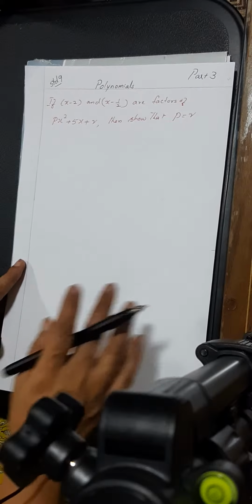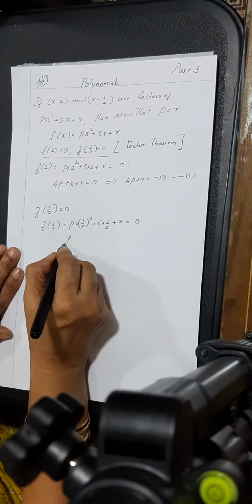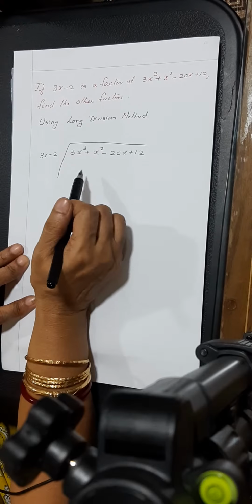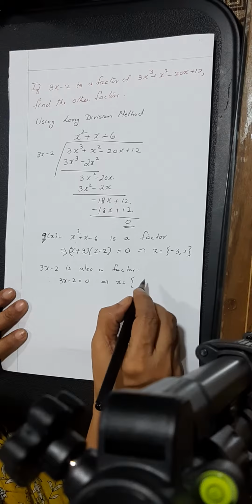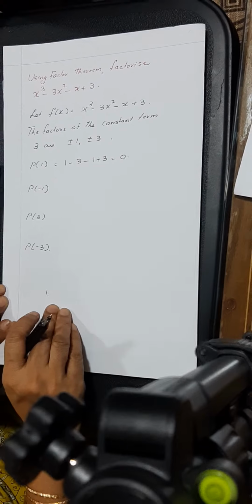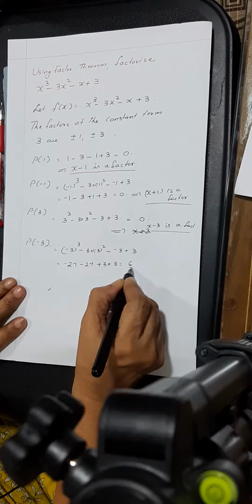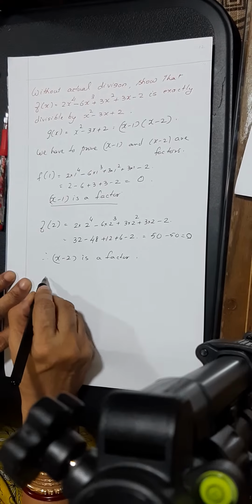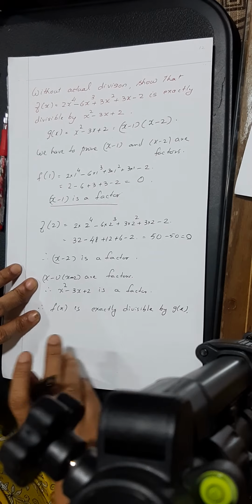POLYNOMIALS ( STD 9) Factor & Remainder Theorem PART 3